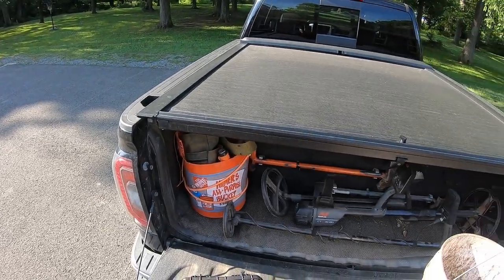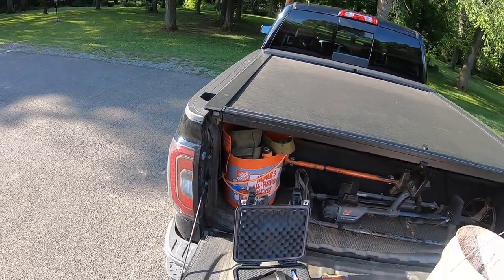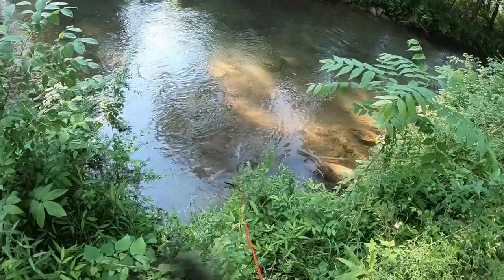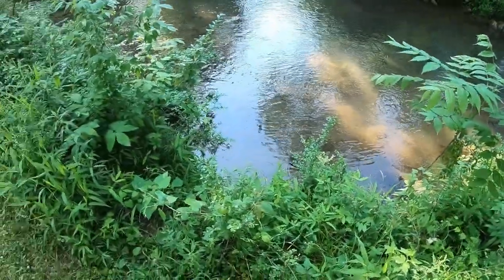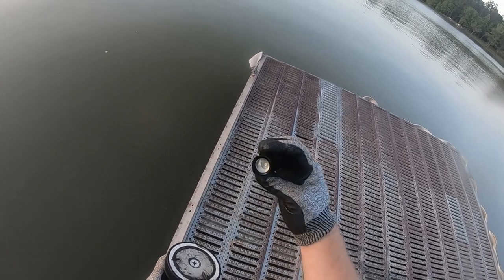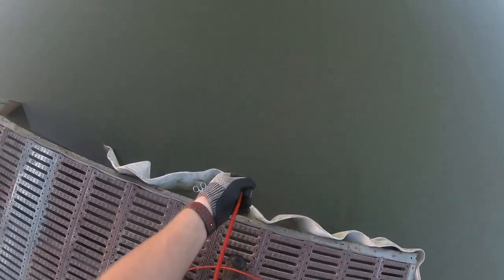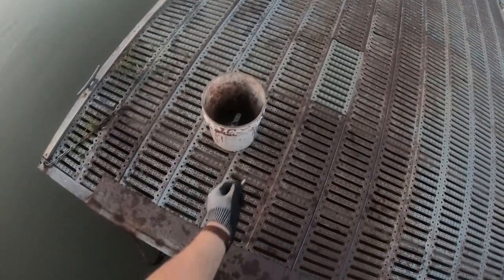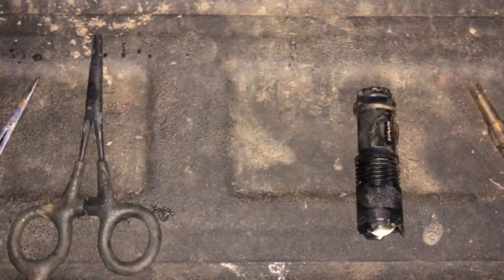Magnet Fishing for the first time! (#74)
I've been wanting to try this for a while and finally got around to it. Lots of fun!

Brute Magnetics: The best Magnet Fishing Magnets!